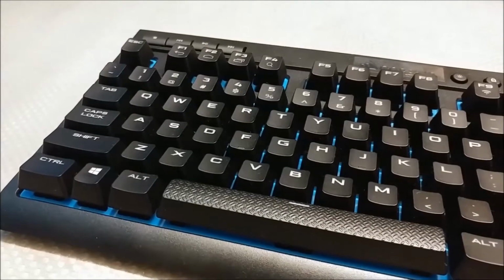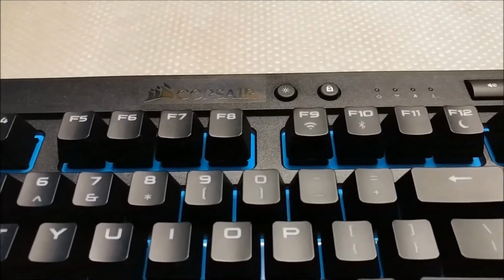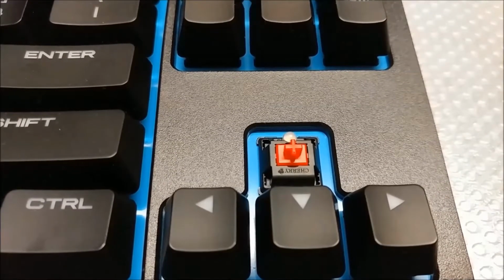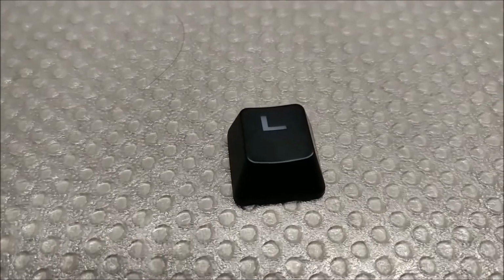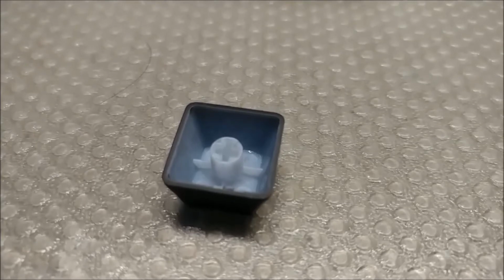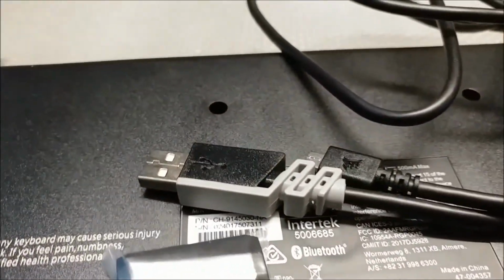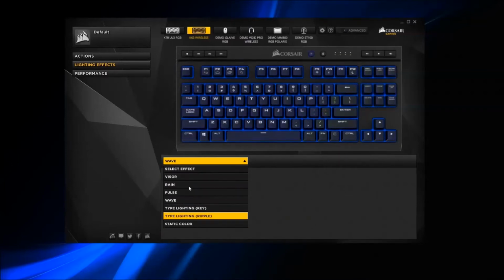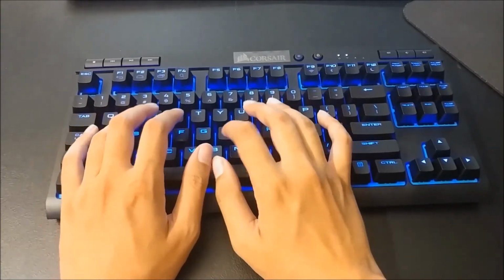Cosair K63 Wireless Mechanical Gaming Keyboard Review (MX Red Switch)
Link to buy the keyboard and help me out :)